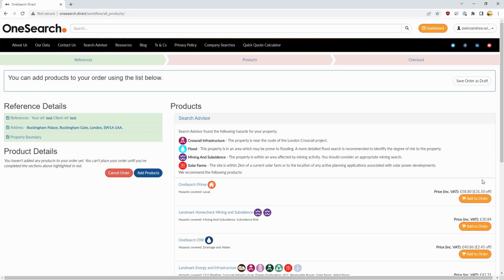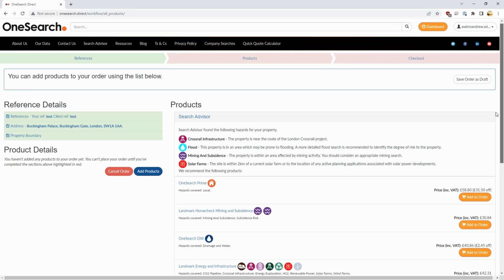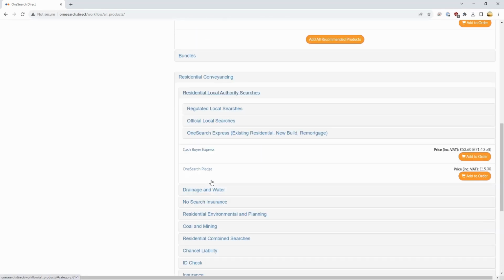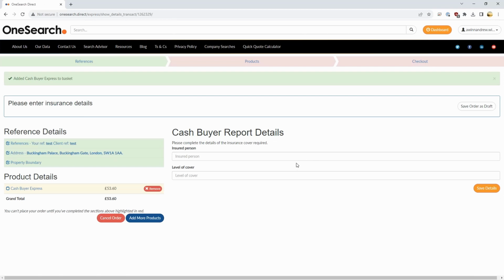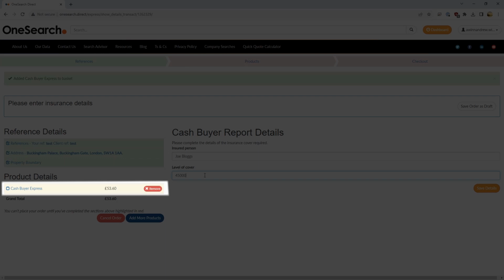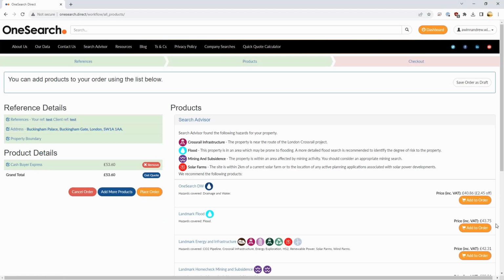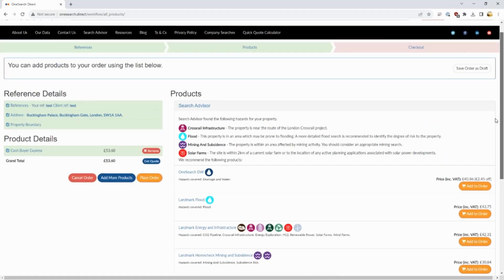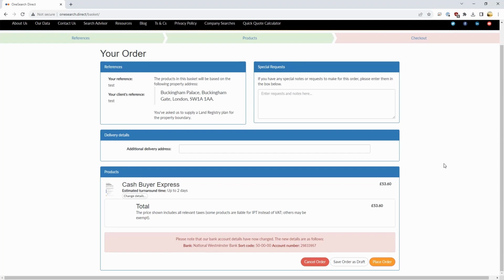How to order Cash Buyer Express via the OneSearch order platform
A step-by-step guide on ordering Cash Buyer Express via the OneSearch ordering portal.

To find out more about how Cash Buyer Express can benefit your firm, please call the OneSearch Service Introduction Team on 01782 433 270 or email .

For more information on OneSearch, visit onesearch.direct or call main Headquarters on 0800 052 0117.